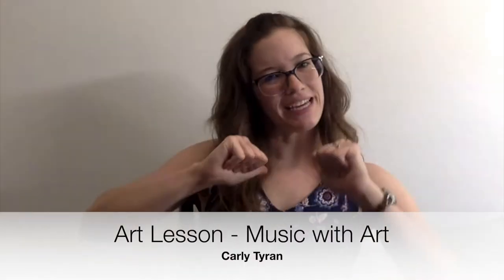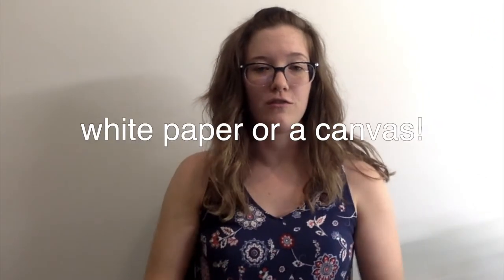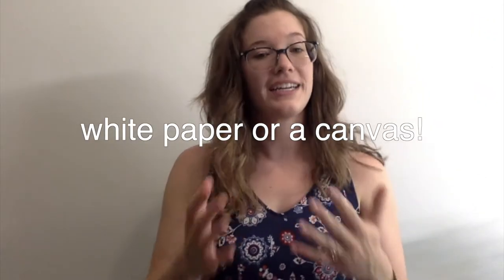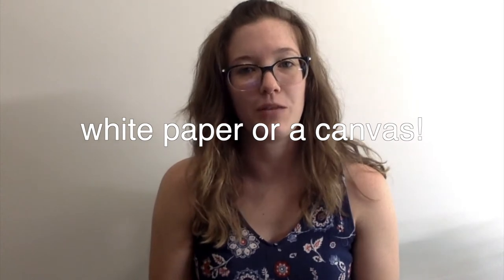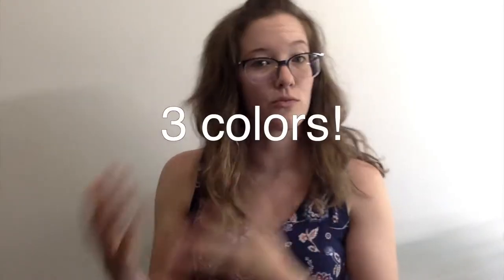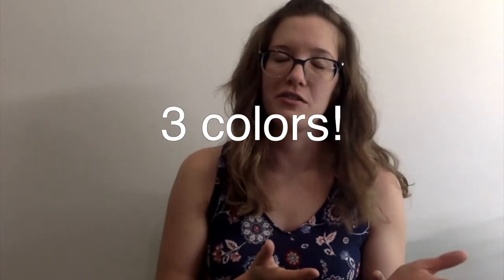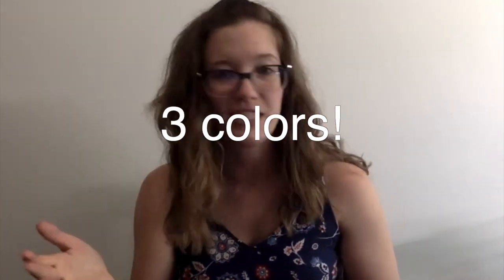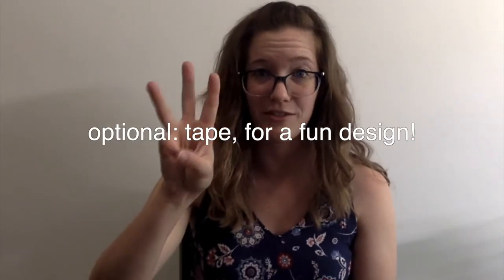PAW Cubs Art Lesson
Enjoy this art lesson facilitated by Carly Tyran! You will need a white piece of paper or canvas, three different colors, and optional: tape to make a fun design!